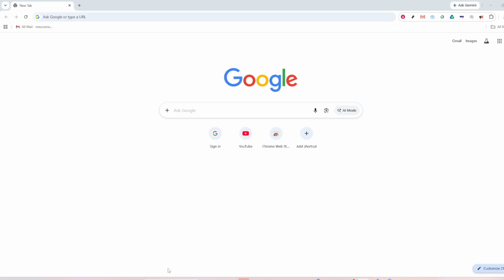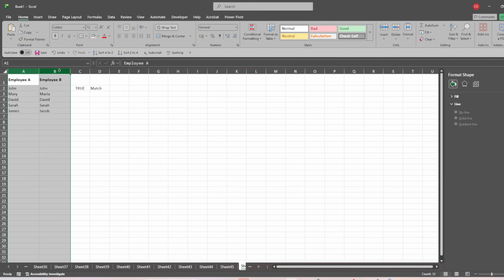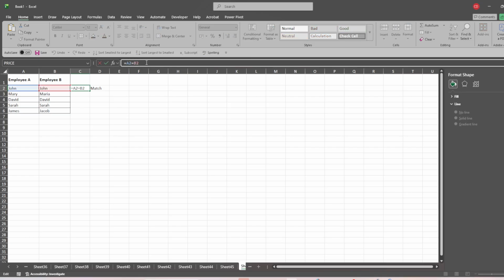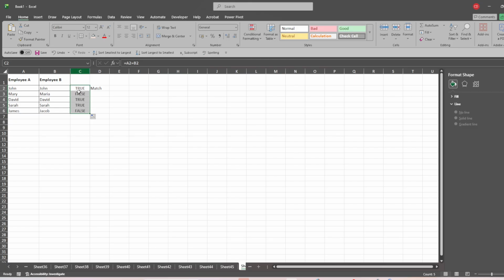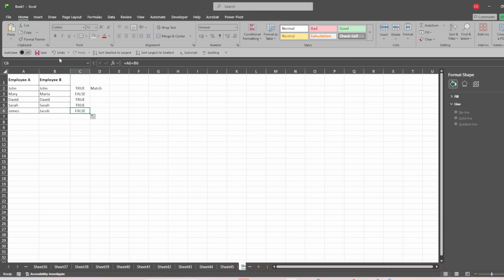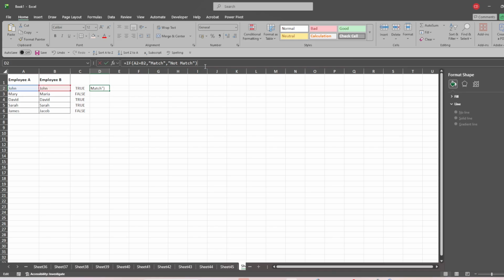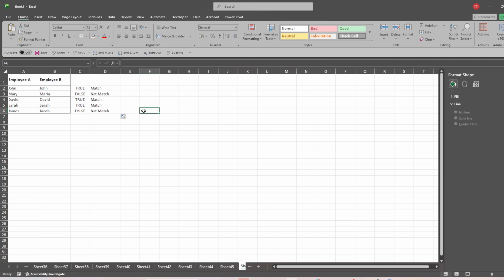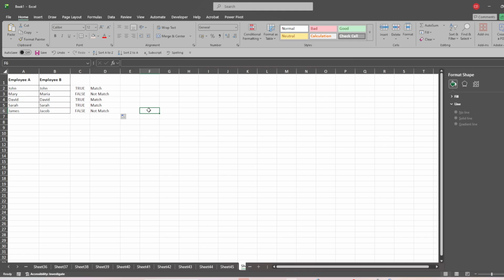How to Compare Cell or Column Values in Excel [2026 Easy Guide]